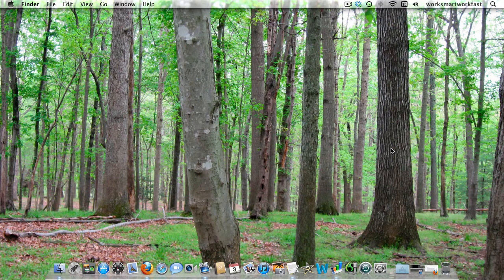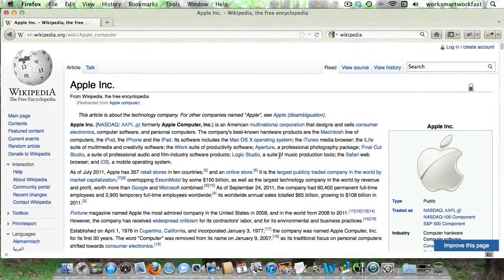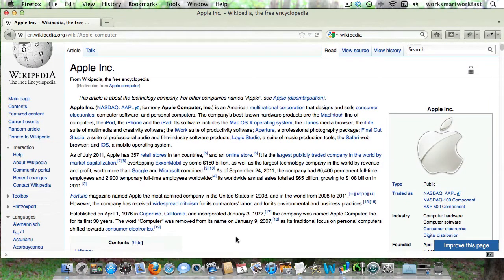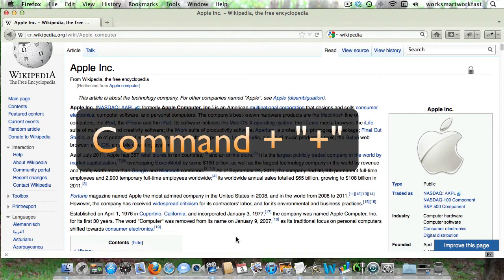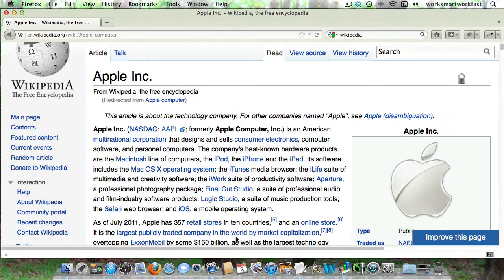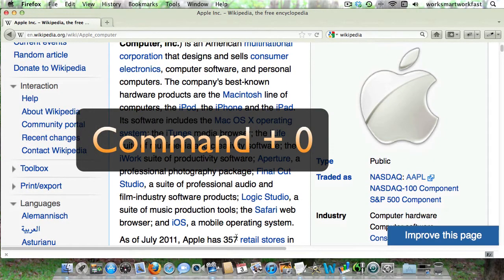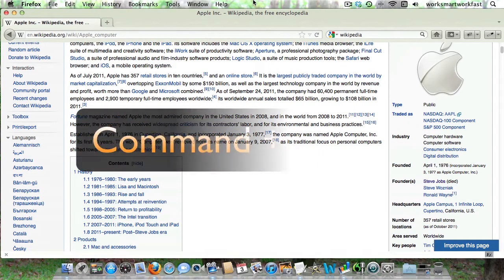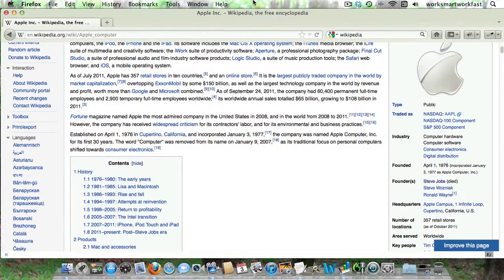Make text larger on your Apple Computer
Each tip is only 1-3 minutes so it won't take you long to learn a tip or a trick that will save you lots of time when you are working on your Apple Computer.